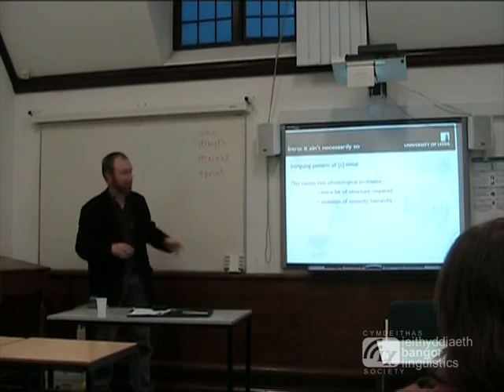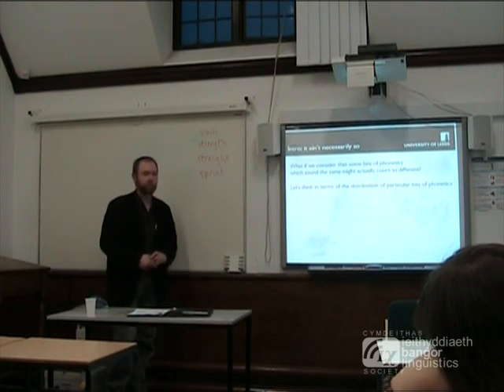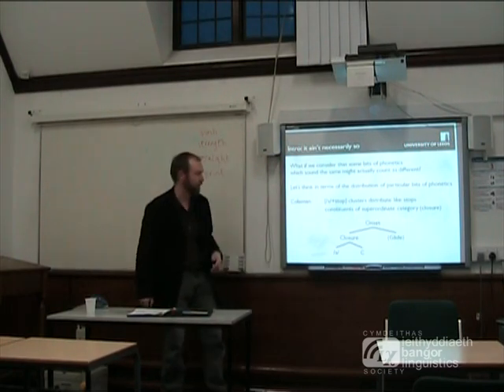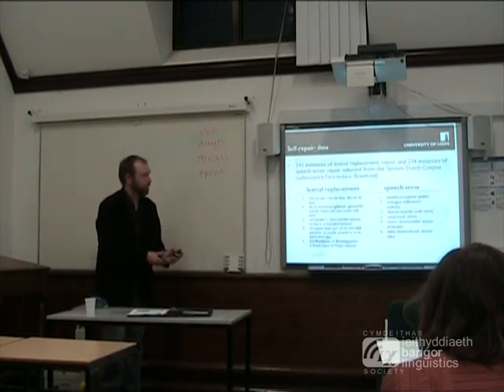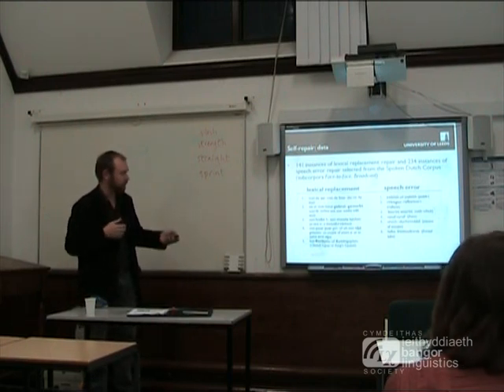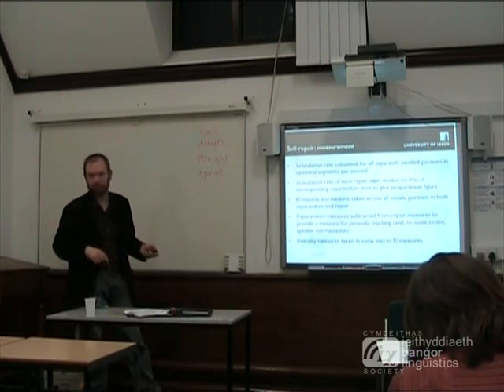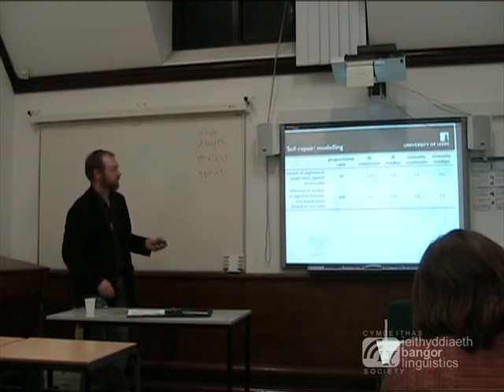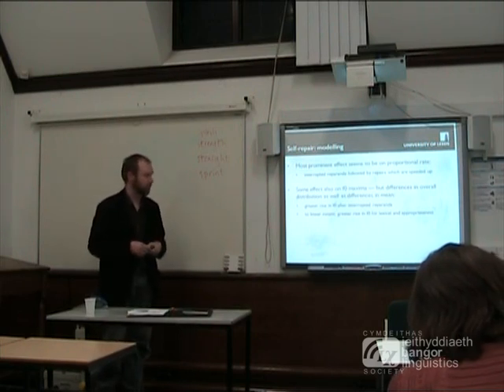Paul Carter Lecture - 10 November 2011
Dr Paul Carter of the Department of Linguistics & Phonetics at the University of Leeds giving a talk for Bangor Linguistics Society's lecture series "Approaches to Language" on 10 November 2011.

SAMENESS AND DIFFERENCE IN PHONETICS

"Much of the relationship between phonetics and phonology depends on
being able to decipher which bits of the phonic signal count as the same
and which bits count as different. I will begin by discussing some cases
where the analysis into "same" or "different" is not always obvious. In
the main talk I will go on to outline an ESRC-funded project "Prosodic
Marking Revisited: The phonetics of self-initiated self-repair in Dutch"
investigates the extent to which repairs of errors in spontaneous speech
are produced with the same or different phonetics, and what that might
tell us about the phonological, psycholinguistic or discourse factors which
may be influencing the planning of the phonetic production of repairs. In
the workshop we will examine some data which explores some of the
issues raised in the talk."